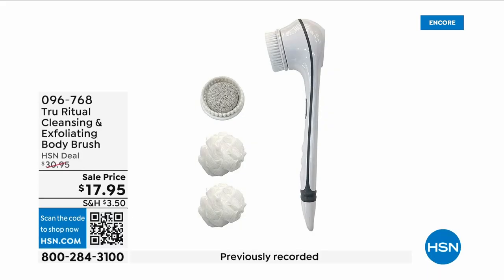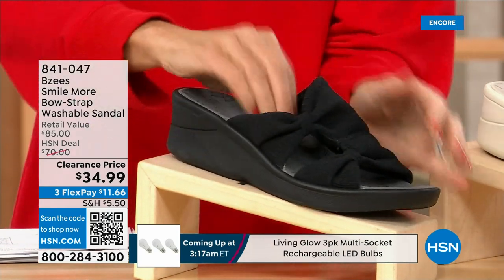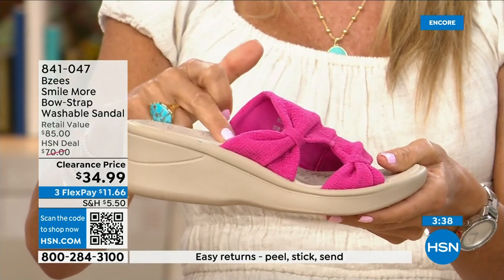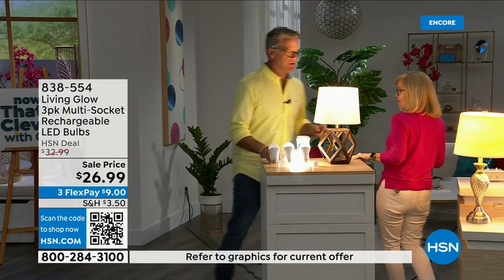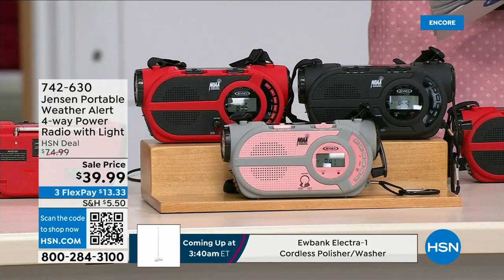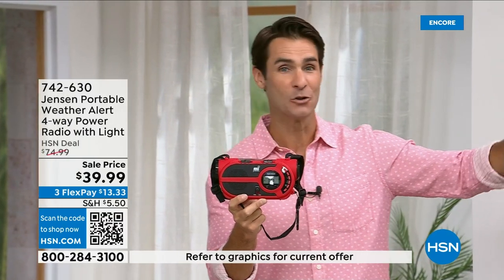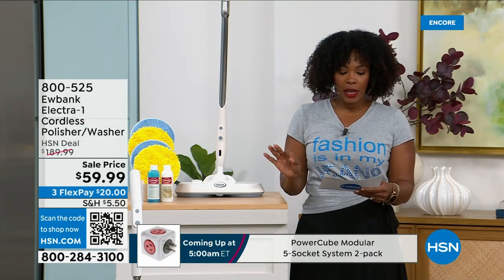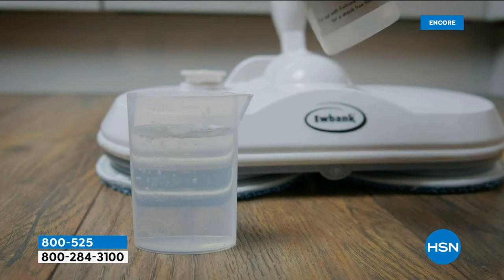HSN | Best of HSN 08.28.2023 - 03 AM